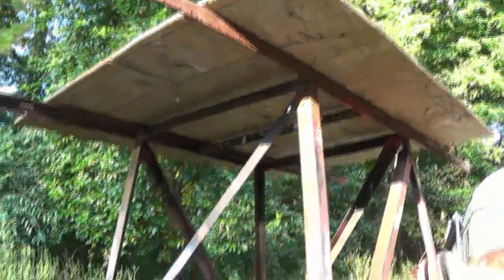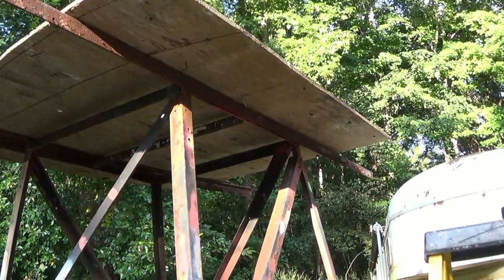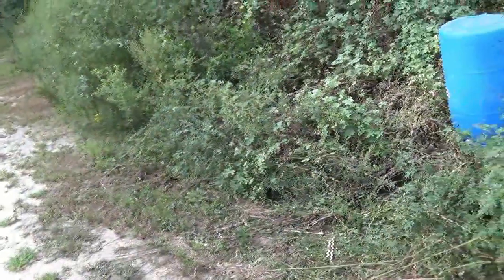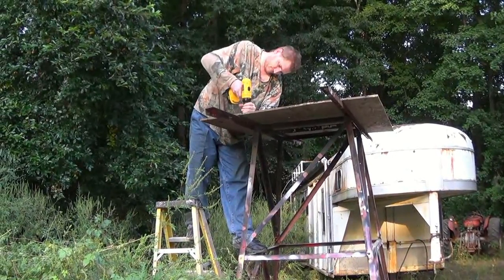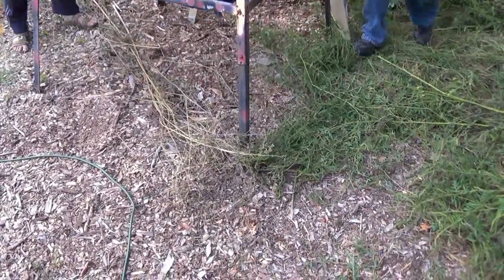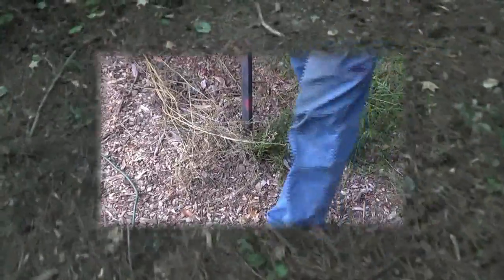Hit the Ground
Fixin That Up: Season 4, Episode 10 - Hit the Ground

Each episode we get knee deep in life's daily adventures and challenges but we take them all on with our unique brand of humor and expertise! So come on, meet the crew and let's head on off and see what we can get into today at Fixin That Up!